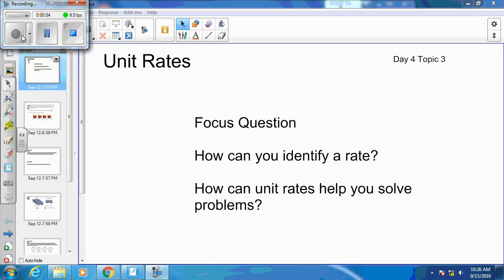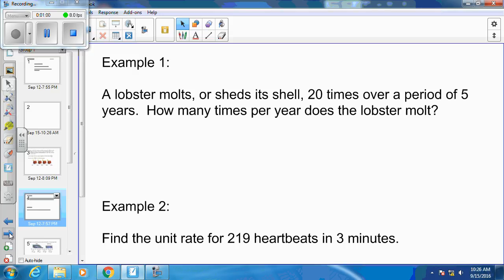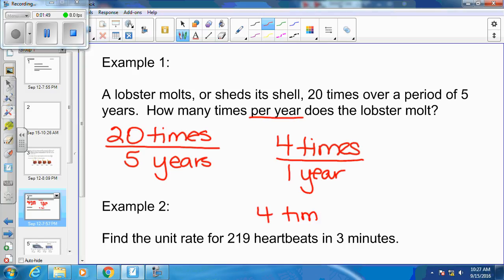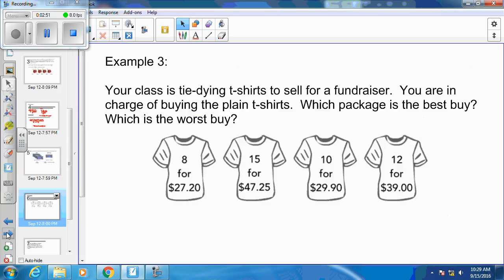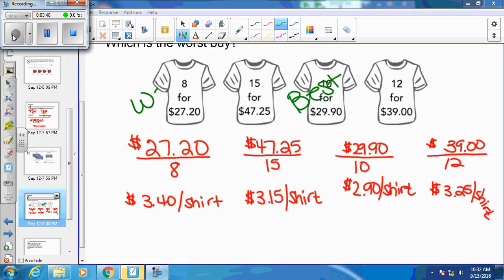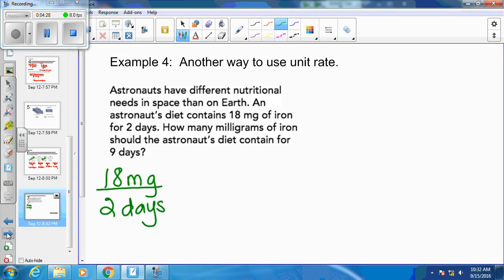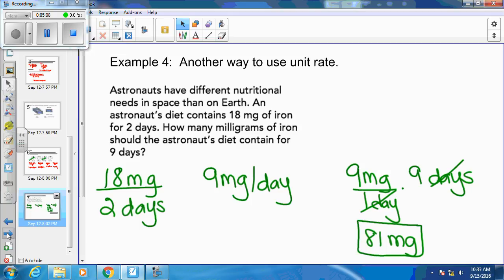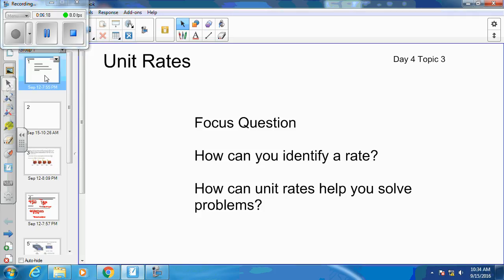Unit Rates Video Lesson